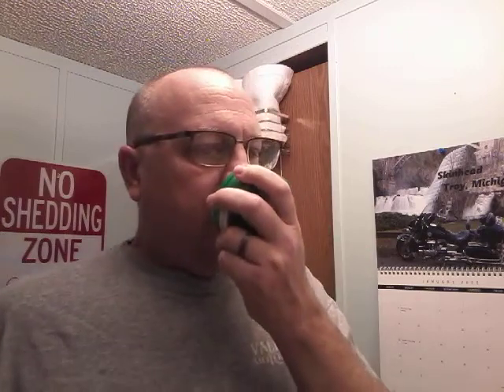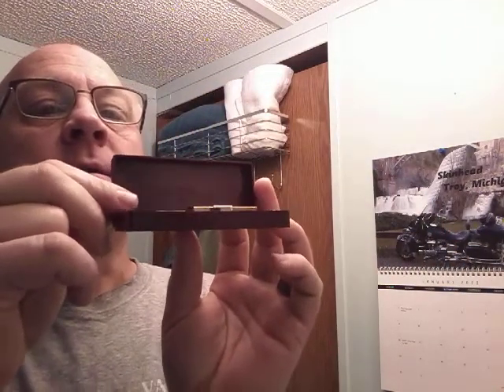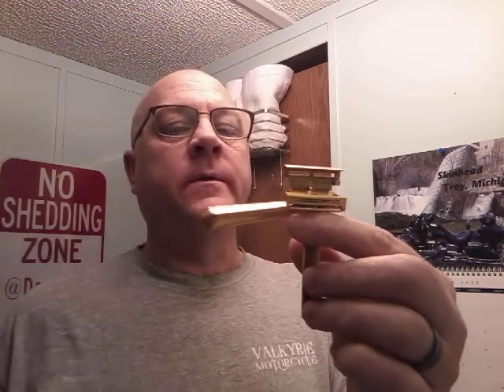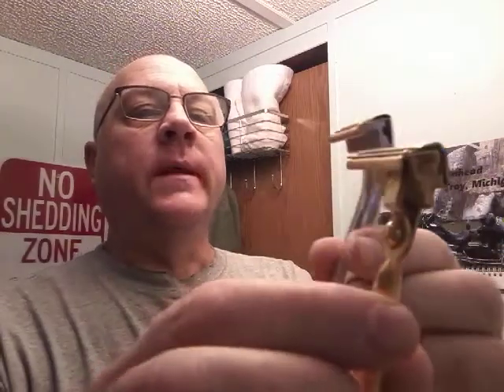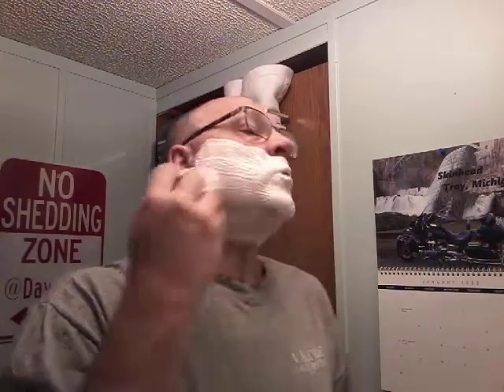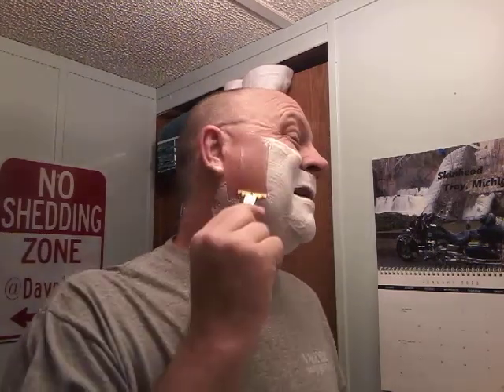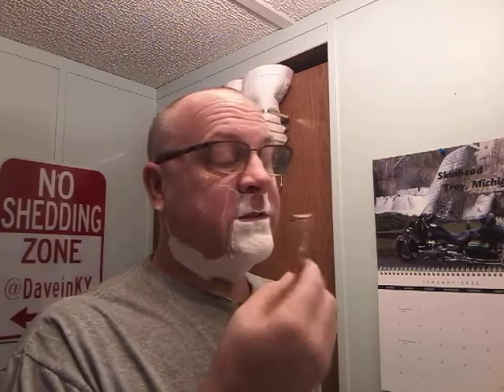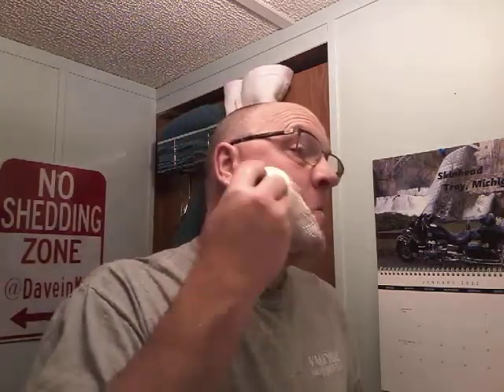Shave Video # 249 Yaqi Adjustable V3 Drawing Winner - Schick D Injector Shave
Schick D Injector, Stirling Smoky Grapefruit, Sorrentino Clown Puke/Synthetic and Florida Water.